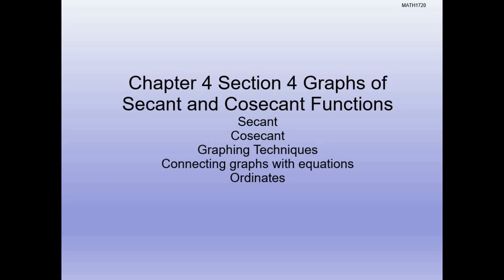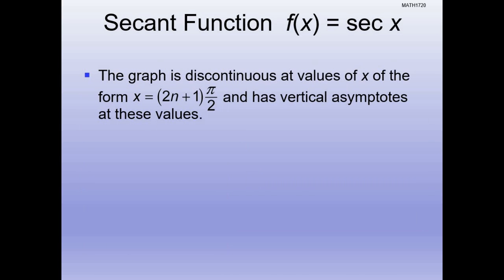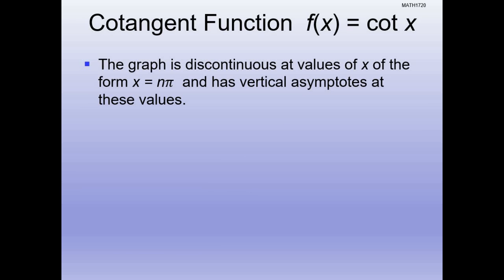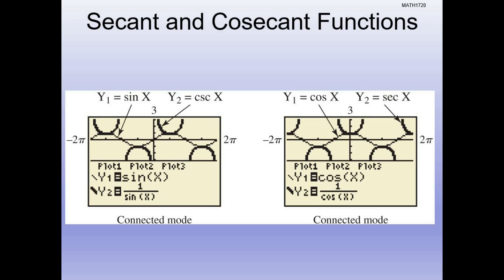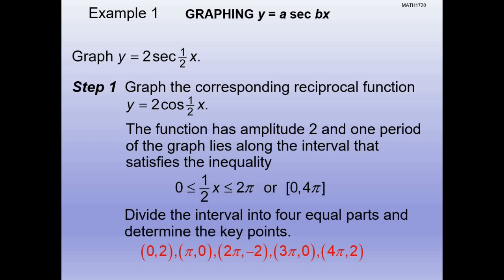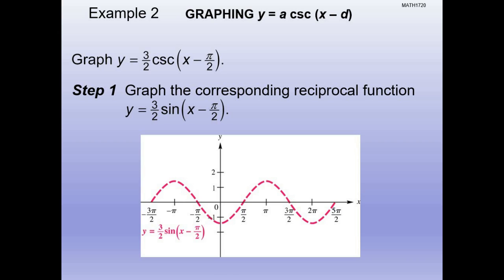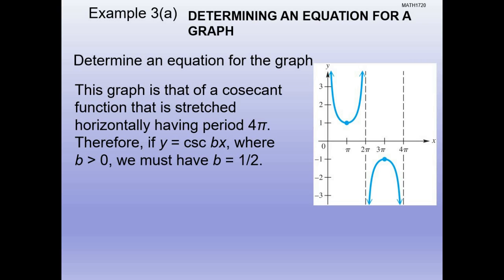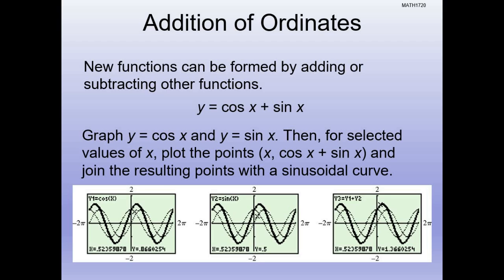MATH1720 Lecture 18 Chapter 4 Section 4 Graphs of Secant and Cosecant